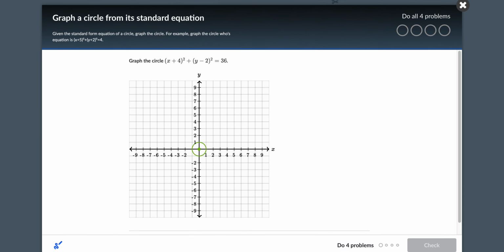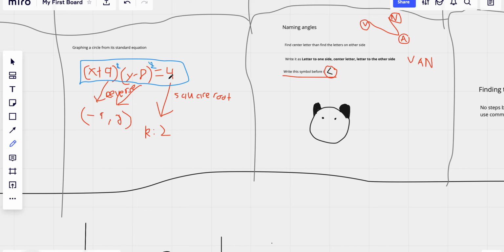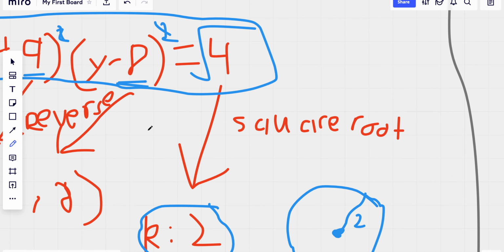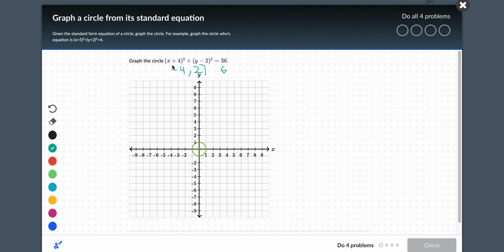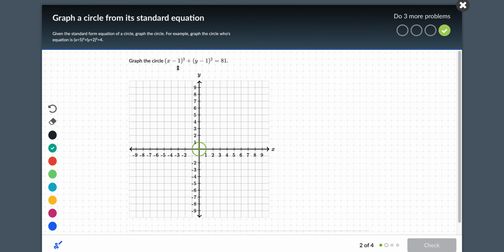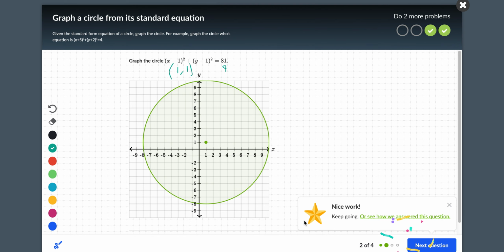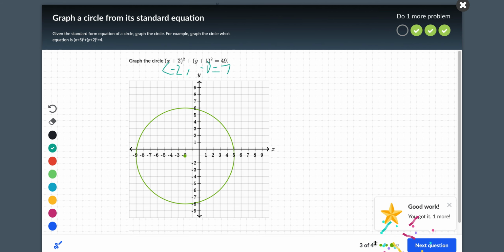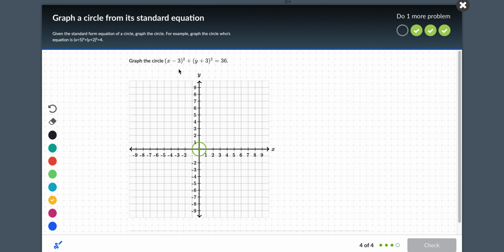How to Graph a Circle From its Standard Equation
This is a simple tutorial on how to graph a circle using only its standard equation.

-Pandamathium